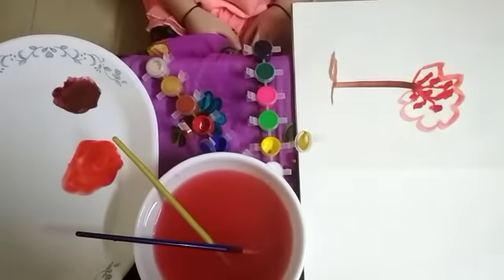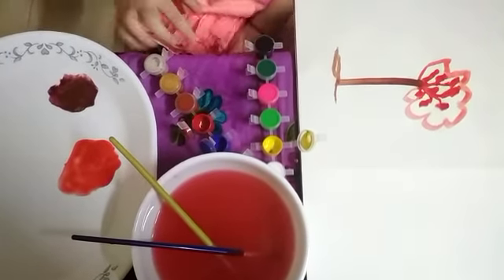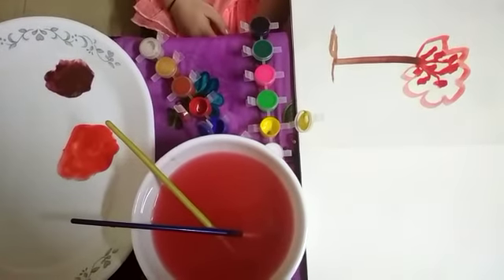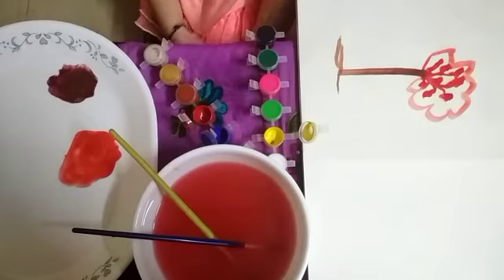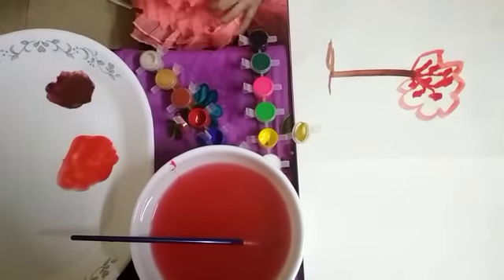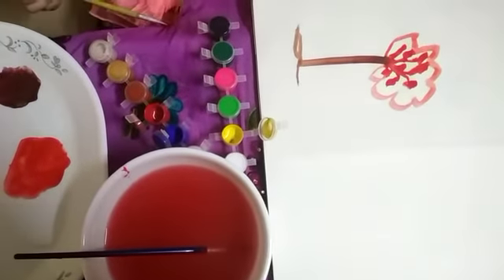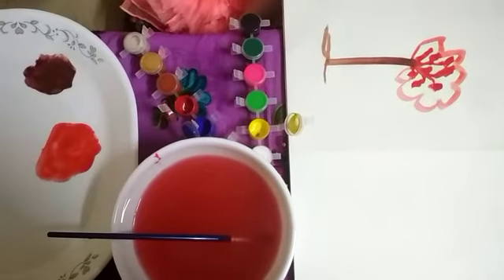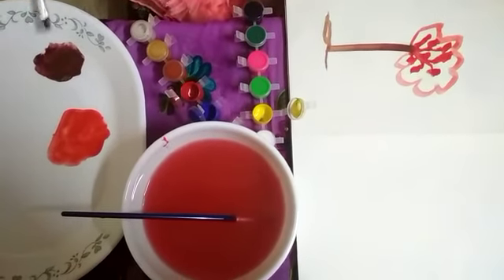LITTLE SCIENTIST COMPETITION 08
Video from Priyanka Soni